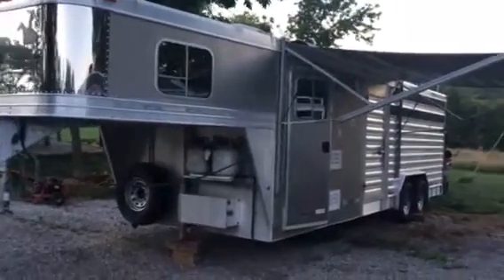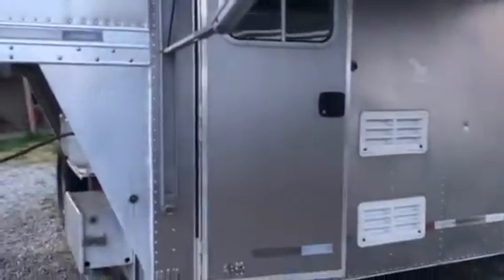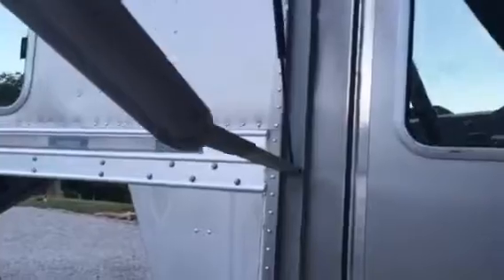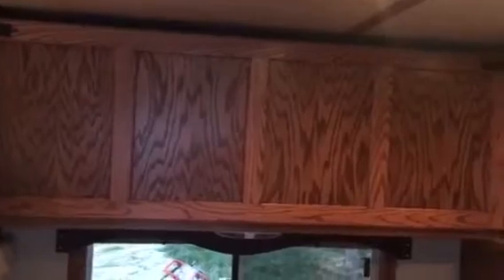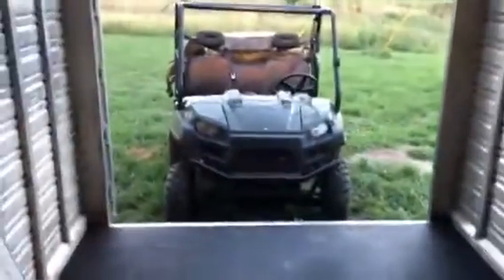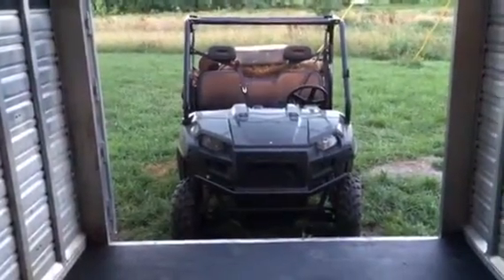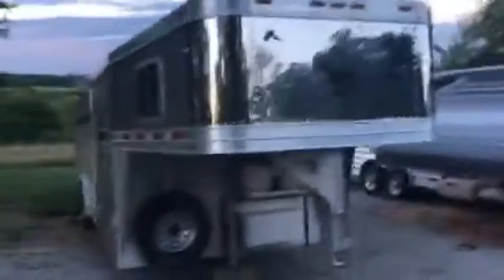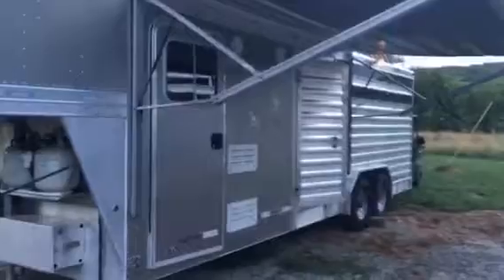Featherlite Stock Combo Trailer